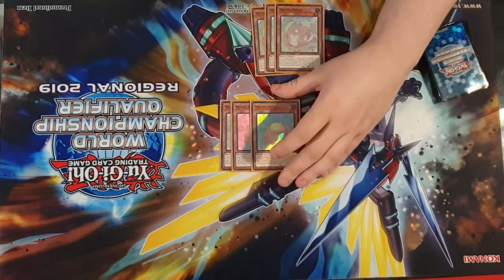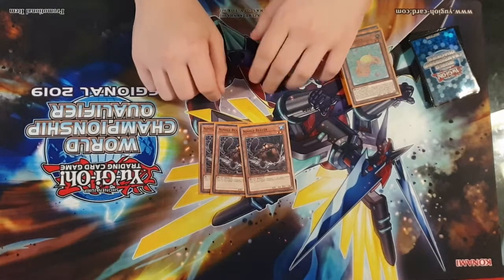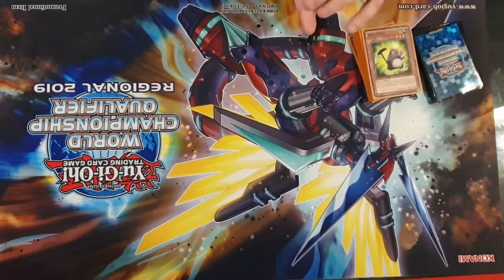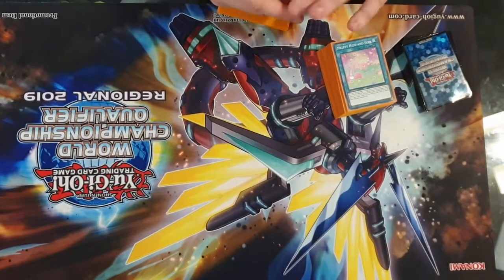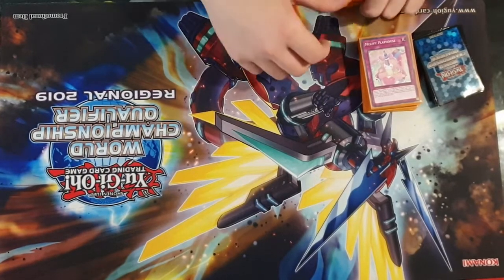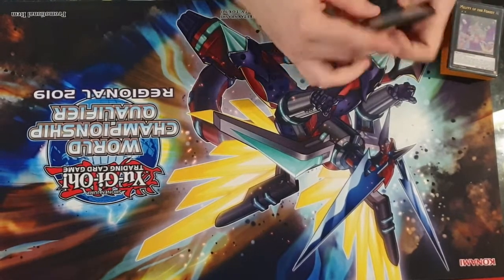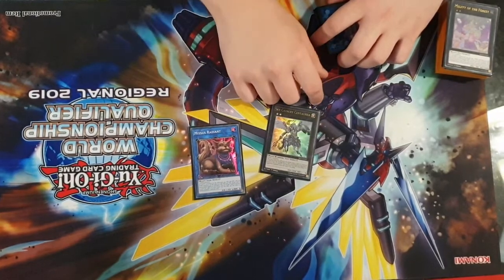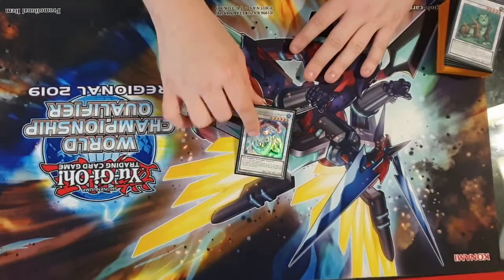Yu-Gi-Oh Melffy Deck Profile October 2020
Hi guys, Brad is back at it with a new deck profile featuring the cutest cards you ever did see. Melffy is the new fun control strategy he's been toying around with and it has surprisingly good plays.